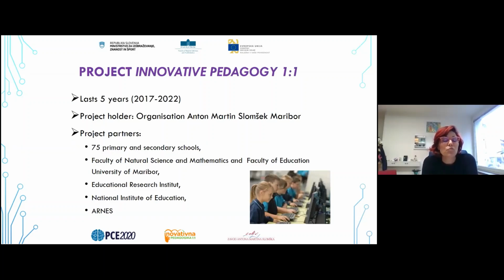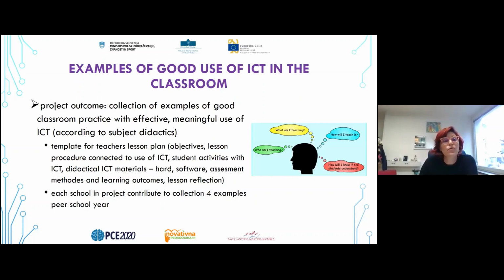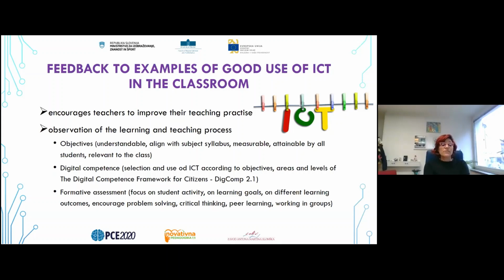PCE2020: An example of good use of ICT in the classroom: the project Innovative Pedagogy 1:1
Znanstveni prispevek, predstavljen na konferenci PCE2020: An example of good use of ICT in the classroom: the project Innovative Pedagogy 1:1 (I. Breznik).